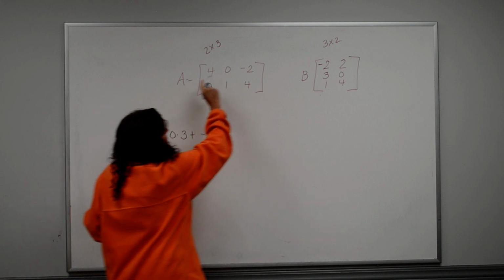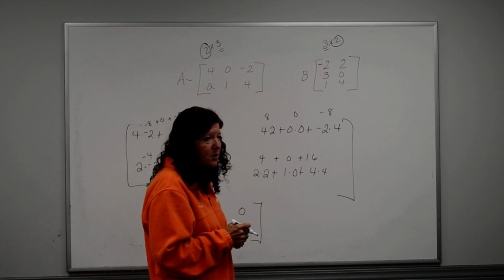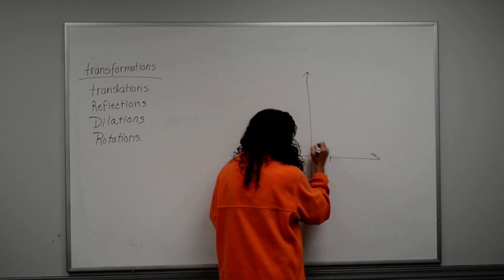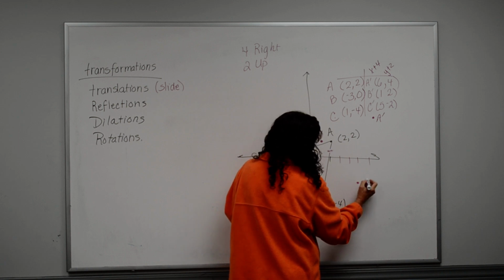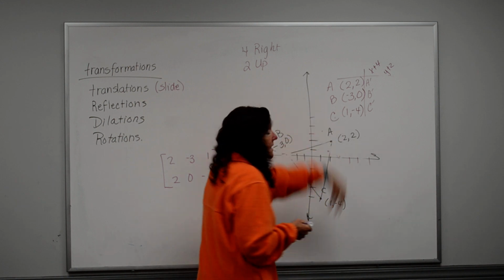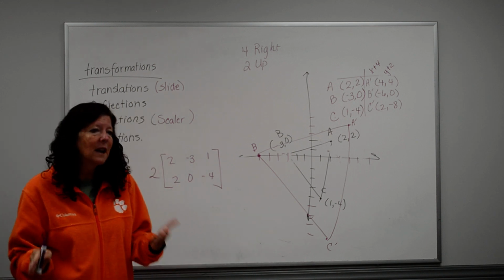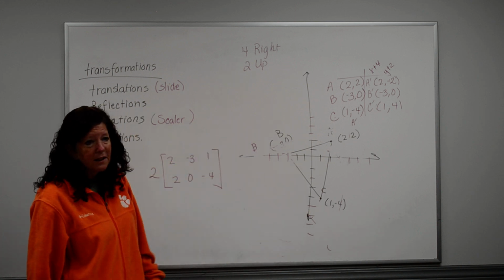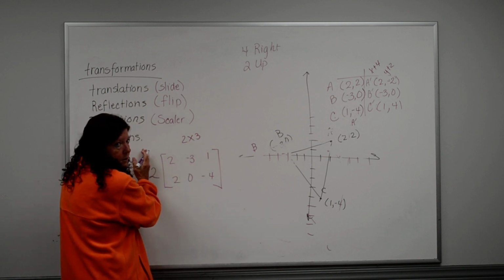2. September 13, 2021 (pre-calc)